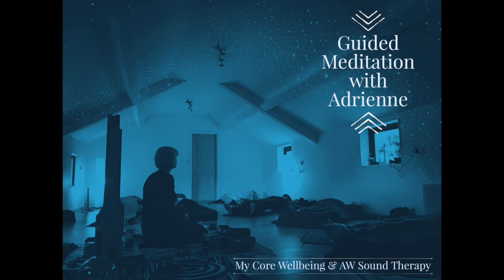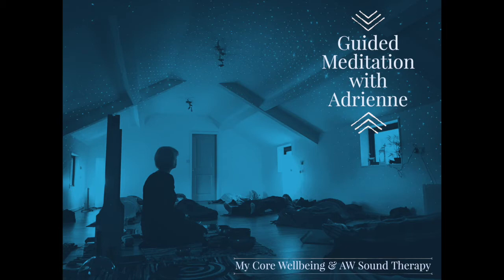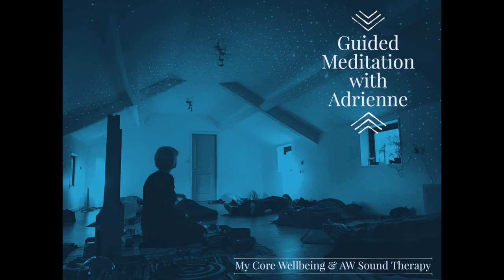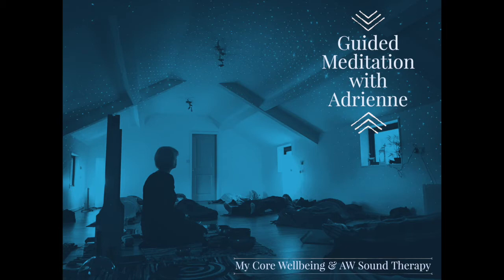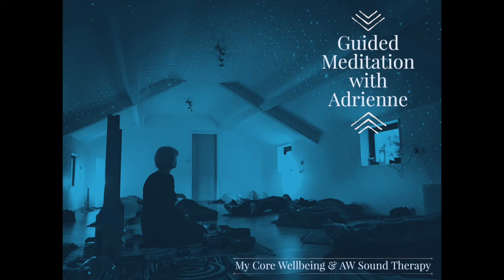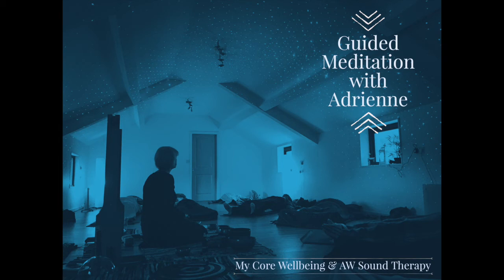Meditation with Adrienne Week 2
Welcome to a Guided Meditation with Adrienne of AW Sound Therapy.

This week Adrienne will take you on a journey of colour through this guided meditation to help find inner calm.

A few helpful tips before we begin:

•      Find a quiet room to relax in, where you will not be disturbed during the session.
•       I would recommend that you lay on the floor or on your bed or sofa. If you prefer to meditate sitting on a chair or in a specific meditation posture that is also fine.
•       If laying down make sure you have a pillow and blanket to keep you comfy. An eye pillow is also  nice if you have one.
•       If you have a scented candle,  Aromastone or incense sticks, go for it.
•       The audio is better for voice than music, so I would suggest that you play your own relaxation music on a separate device, as this meditation will be my speaking  voice no sound therapy instruments sadly.
•       While out on your daily exercise walk, be mindful of what colours you can see...